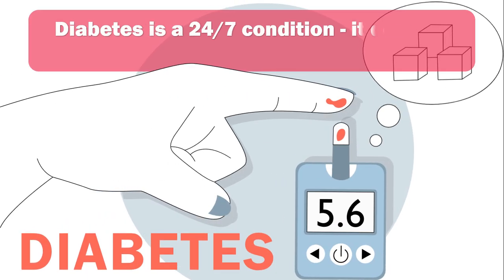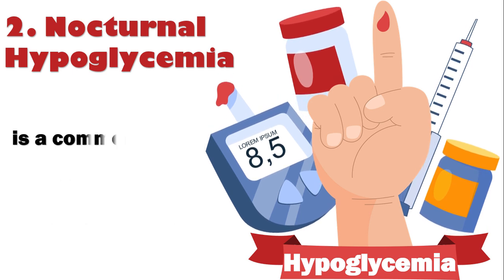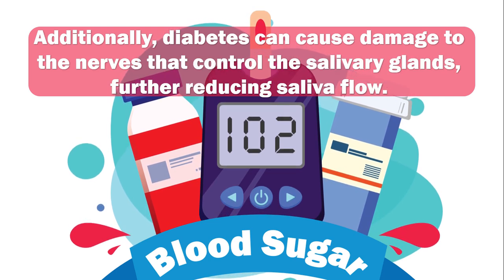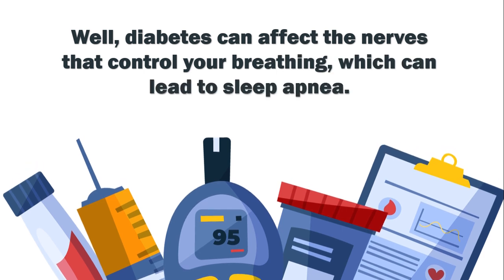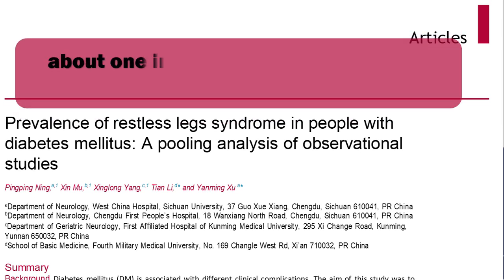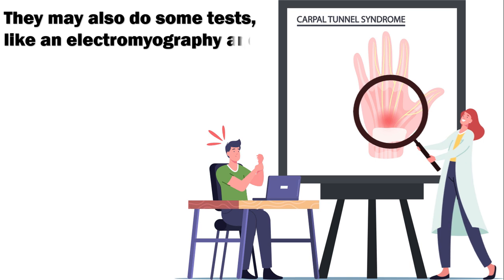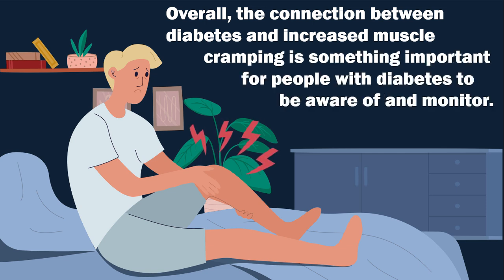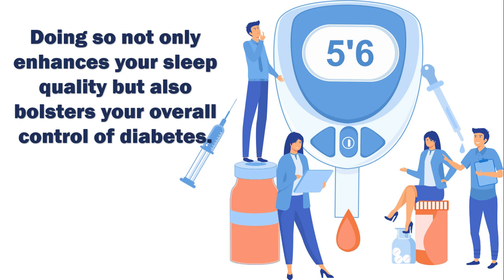8 Diabetes Nighttime Signs You Must Not Ignore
🌙 In this informative video, we delve into 8 nighttime signs of diabetes you must not ignore! 🚨 Understanding these nocturnal signs of diabetes is crucial for early detection and management of this chronic condition. Many people are unaware that diabetes can manifest through specific diabetes nighttime signs that occur while you sleep 💤, potentially leading to serious health complications if left unaddressed. ⚠️
Throughout the video, we will explore the various diabetes night symptoms that can affect your overall well-being. 💪 From frequent urination 🚽 and excessive thirst 💧 to unusual fatigue 😴 and restless nights 🌜, these diabetes night signs can provide vital clues about your health. Recognizing these symptoms early can empower you to seek medical advice 🩺 and make necessary lifestyle changes. 🌱
🔴 In short, if you want to learn more about "top 8 nighttime signs of diabetes", smash the play button ▶️ ASAP:
"8 Diabetes Nighttime Signs You Must Not Ignore | nocturnal signs of diabetes | nighttime signs of diabetes" by Health Makers

🔷Video TimeStamp:
0:00 - diabetes during sleeping hours
0:25 - nocturnal sign No.1
1:22 - nocturnal sign No.2
2:23 - nocturnal sign No.3
3:54 - nocturnal sign No.4
5:28 - nocturnal sign No.5
6:24 - nocturnal sign No.6
7:46 - nocturnal sign No.7
8:56 - nocturnal sign No.8
10:24- Eye signs of diabetes
🎥Here are some of my BEST videos about diabetes:
✅Diabetes: TOP 5 EYE Symptoms You Must Be Aware Of

✅9 Symptoms that diabetes is HARMING your nerves | Diabetic neuropathy | 9 diabetes symptoms

✅Signs You Will Get Diabetes After 40 | 5 TOP Signs of Insulin Resistance

➤➤➤What is Health Makers' mission ❓❓
Health Maker is where we talk about Health & medical issues👦👧.
Health Makers is a valuable, science-based, medical encyclopedia that tends to improve your knowledge about medicine by sharing completely evidenced-based medical videos about health & wellbeing, healthy diet, health benefits of foodstuffs, nutrition facts, malnutrition & effective home therapies for any medical conditions and health problems.

Here's the list with added emojis:

1. 🌙💉 The association between diabetes and nocturia: A systematic review and meta-analysis 🔍📊

2. 🖐️💉 Investigating the association between diabetes and carpal tunnel syndrome: A systematic review and meta-analysis approach 🔬📈

3. 🦵💤 Prevalence of restless legs syndrome in people with diabetes mellitus: A pooling analysis of observational studies 📊🧪

4. 😮💧 Xerostomia Due to Systemic Disease: A review of 20 conditions and mechanisms 🦷🔍

5. 😴💤 Sleep apnea and type 2 diabetes 💉🛌

6. 💪😖 Relationship Between Muscle Cramps and Diabetic Retinopathy in Patients with Type 2 Diabetes 👁️💉